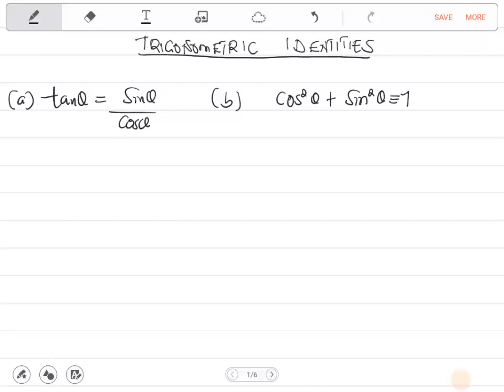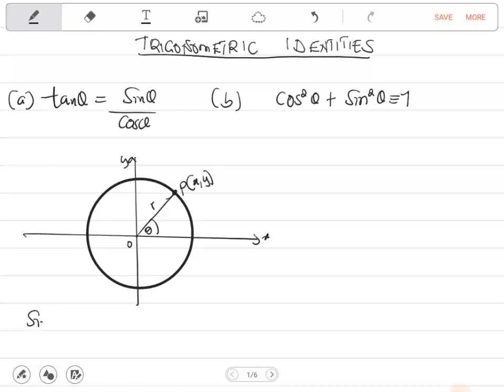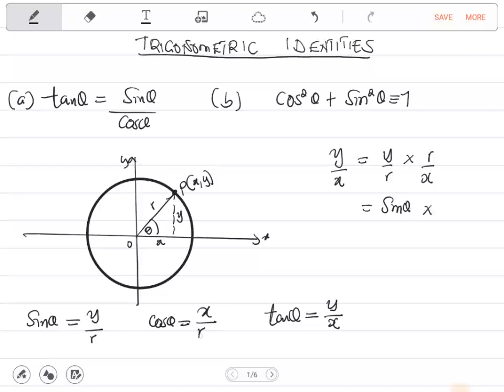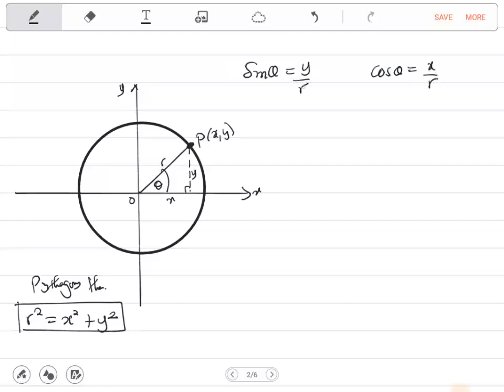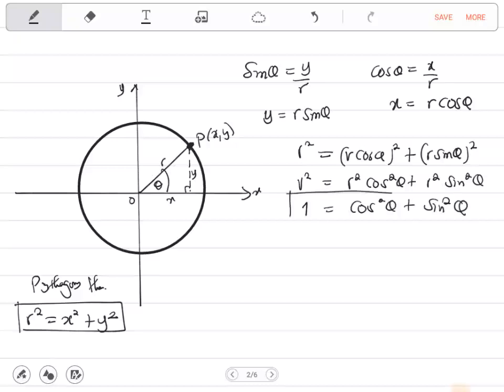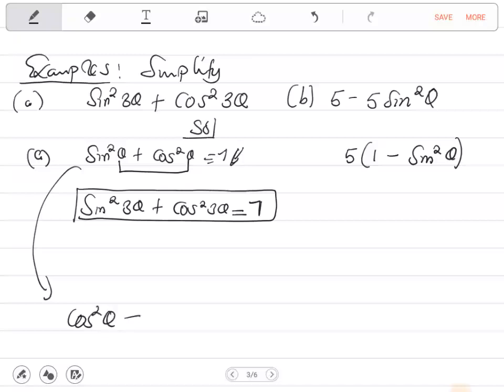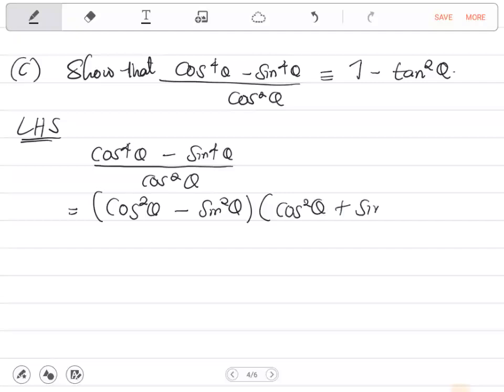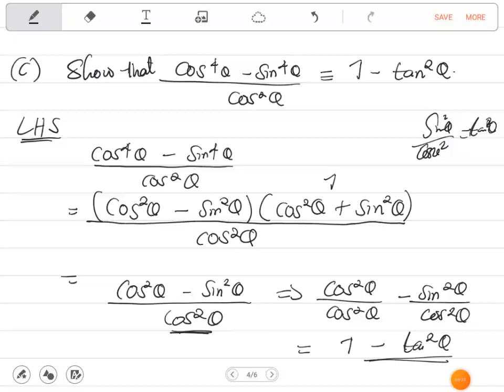Trigonometric Identities . Trigonometry 💯